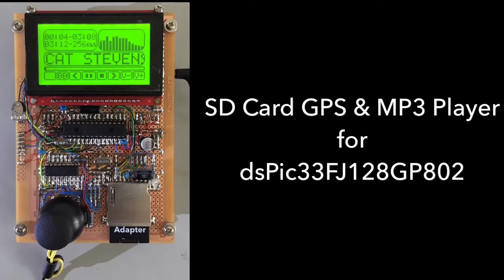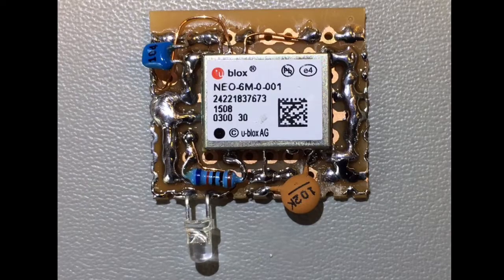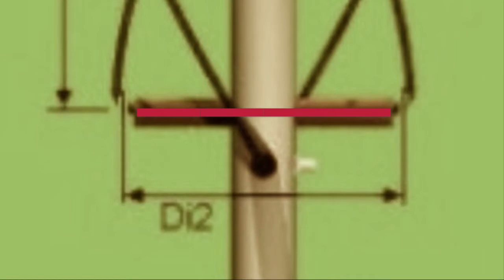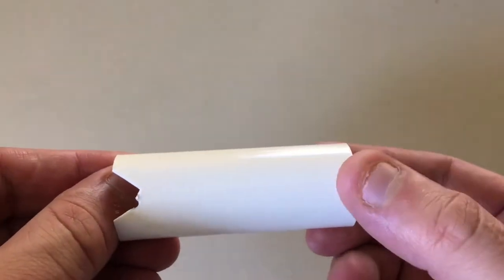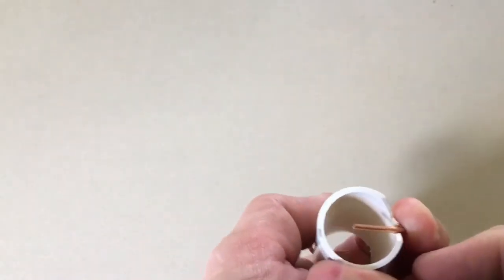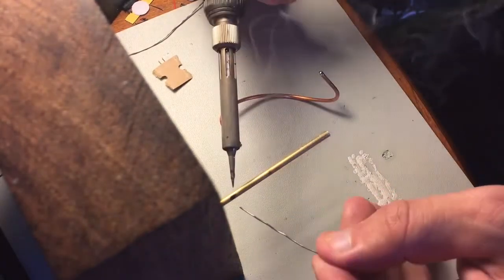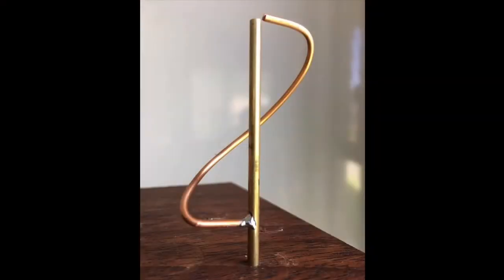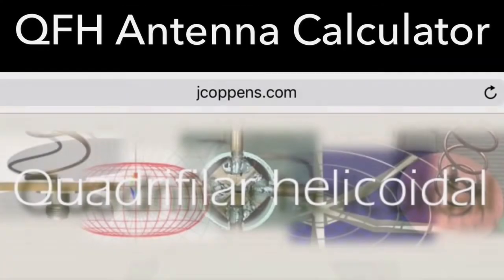Build a QFH Antenna for GPS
Hi Guys, This is part 5 of my build log dealing with the GPS areas of my SD Card GPS & MP3 Player project. This video made generally about building a QFH antenna, which I think contains enough information to get anyone else started.